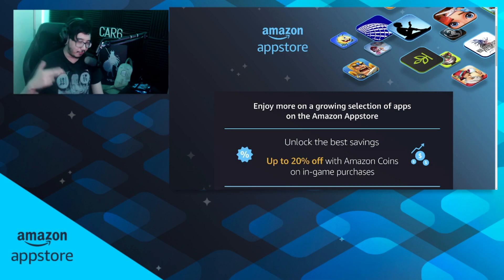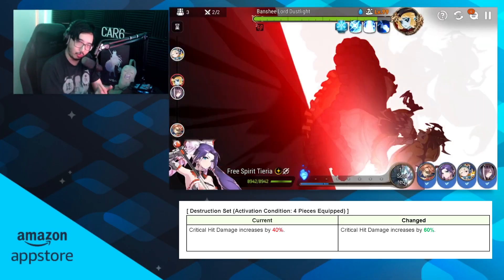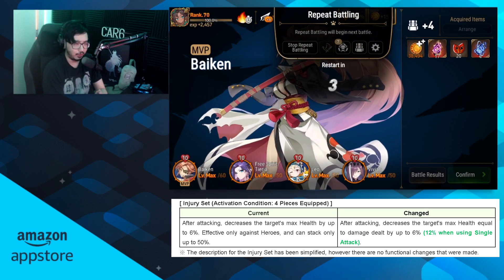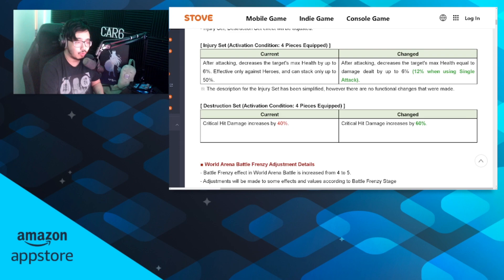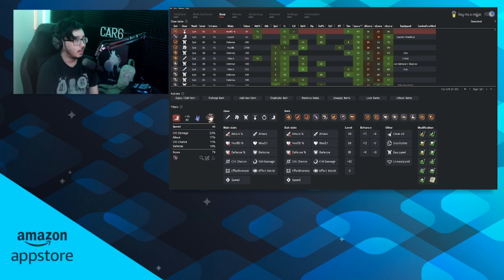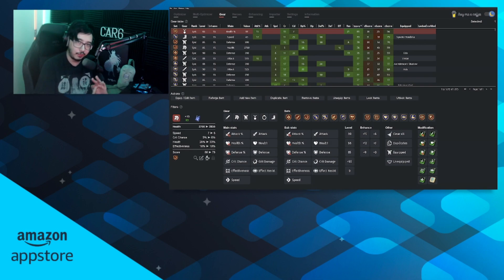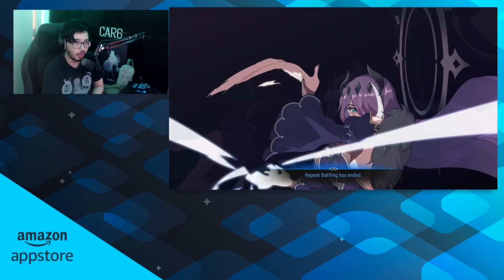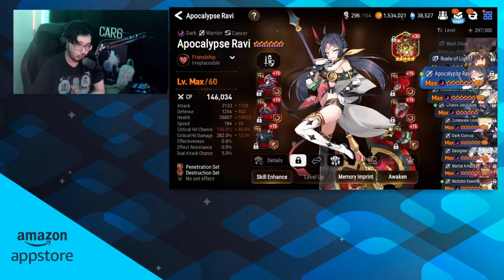Banshee vs. Wyvern (Destruction = New Meta King?) [Epic Seven 2022]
The Amazon Appstore is a growing selection of apps and games and the only app store to give you access to Amazon Coins. Amazon Coins are a digital currency that let you have access to the bests savings for your in-game purchases.